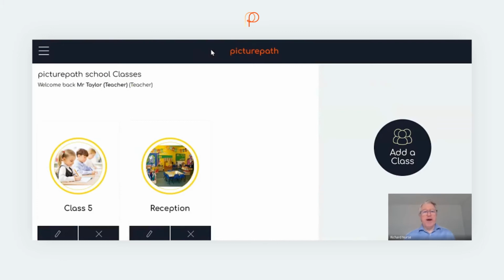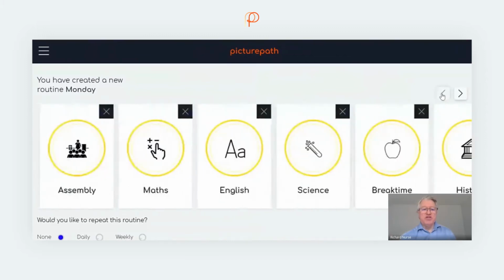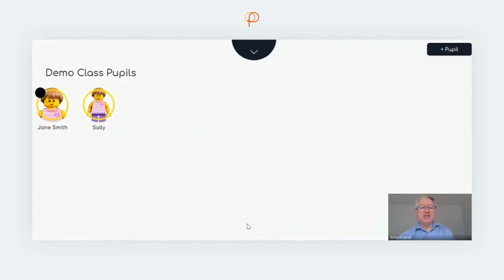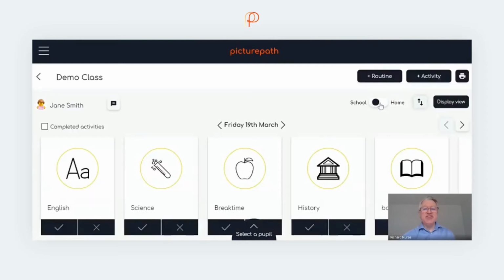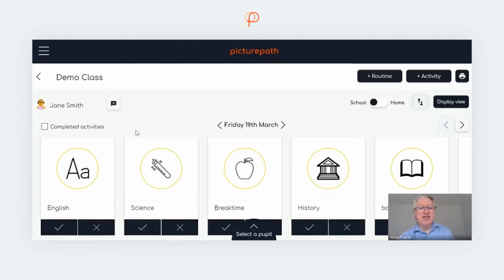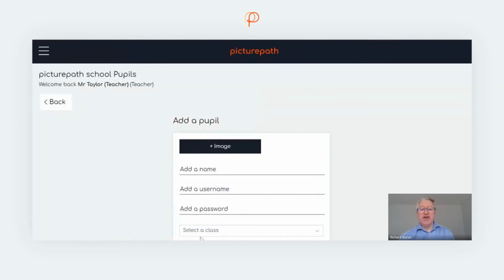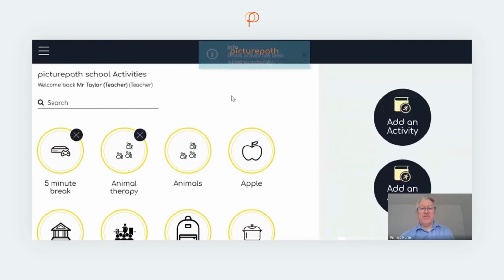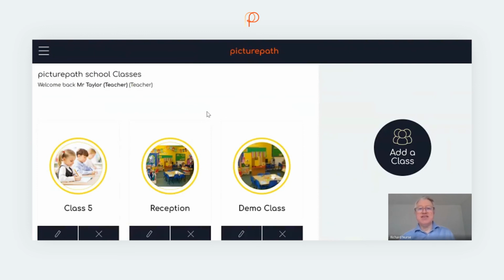Picturepath School's app demo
The founder of picturepath, Richard Nurse, runs through the school's application to explain all the features and how to use them.